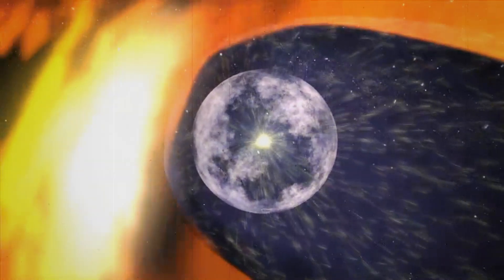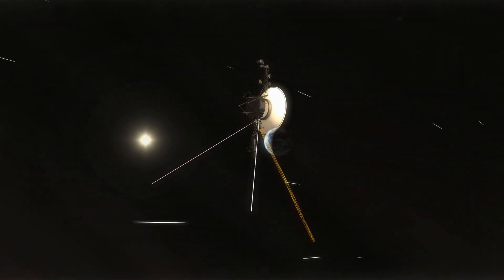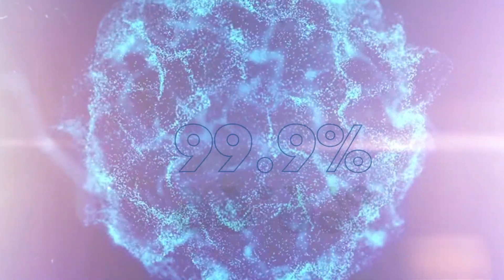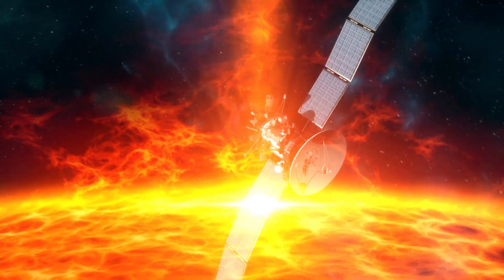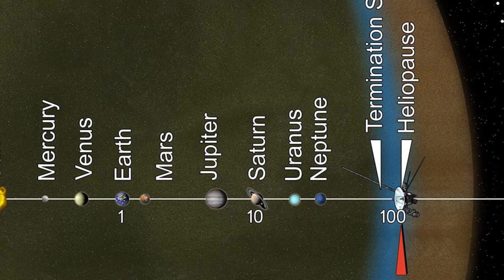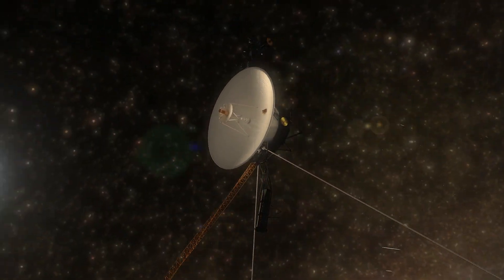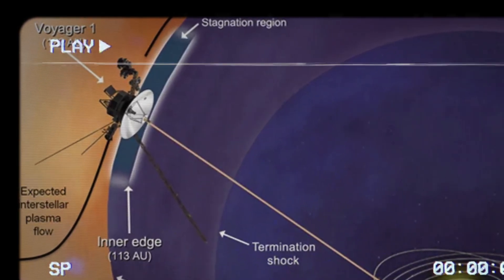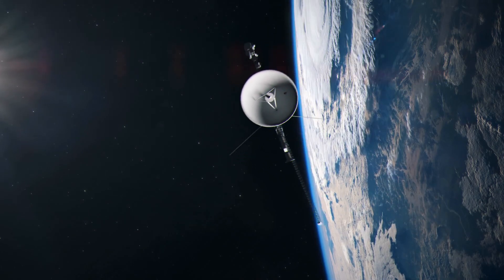NASA Space Probe Discovers a Huge Wall at The Edge of Our Solar System!